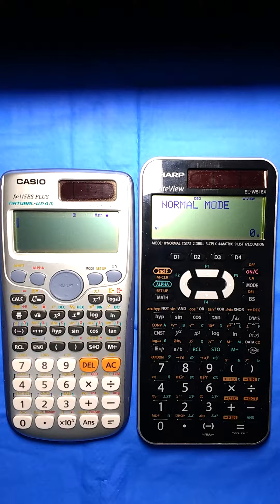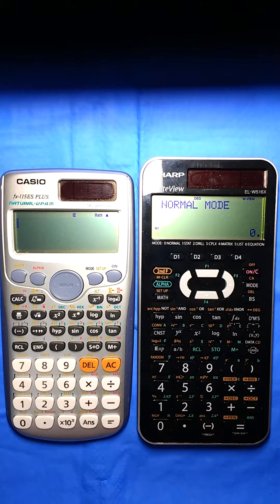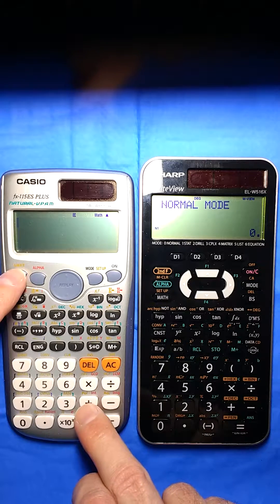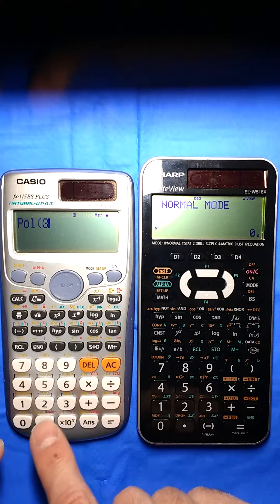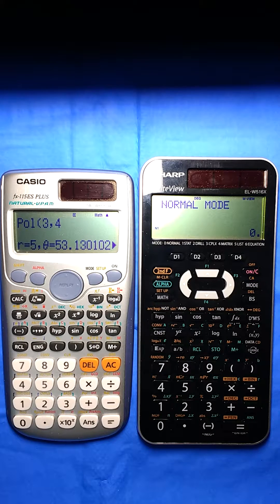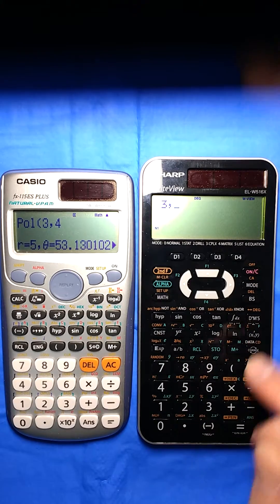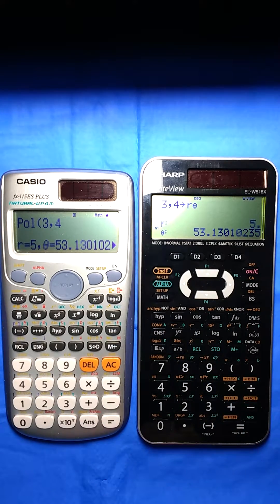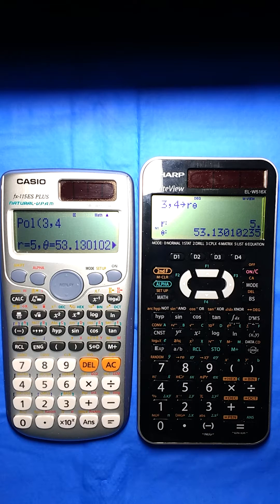CASIO fx-115ES PLUS vs SHARP EL-W516X -- [10] Rectangular to Polar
Highlights key differences between two excellent scientific calculators:  [10] Rectangular to Polar.  Both do this, but neither is particular intuitive, but both are easy once you know the drill.  Sharp is nice because the comma is an un-shifted key.